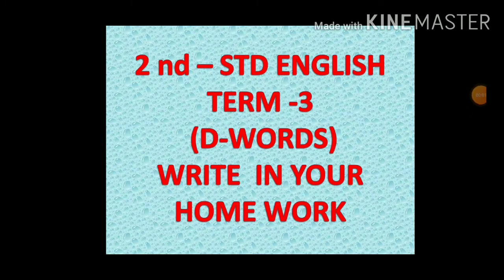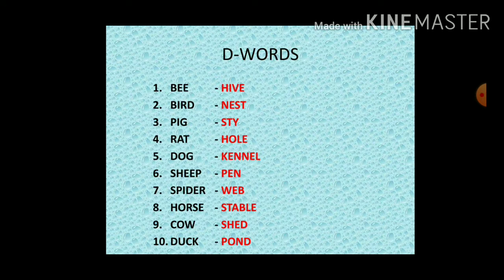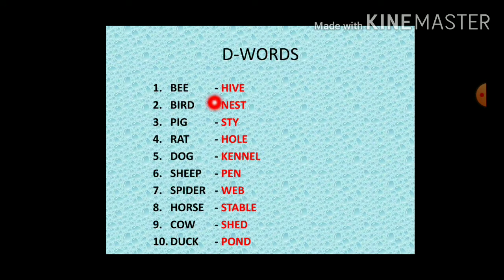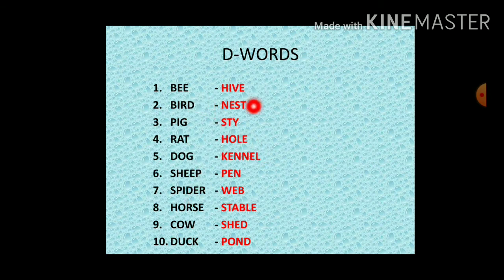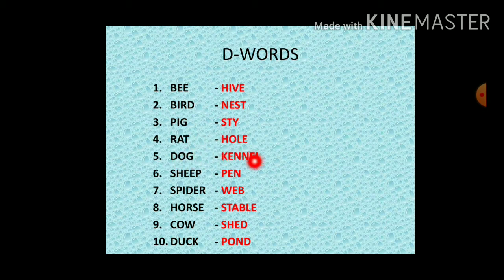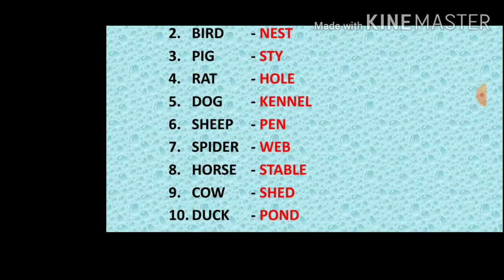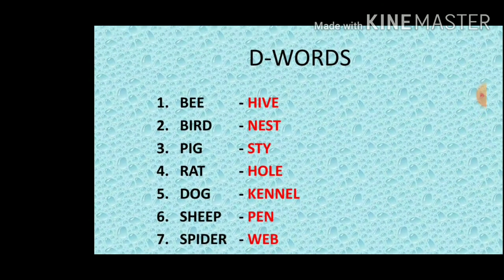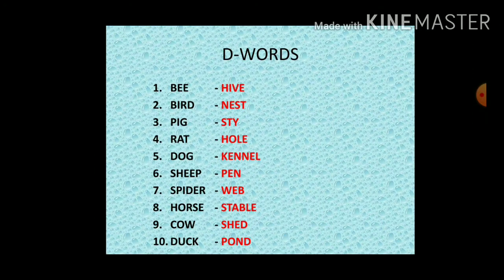2nd std English Term 3